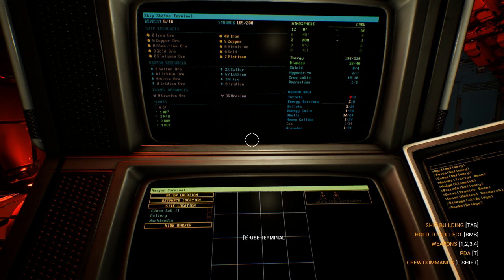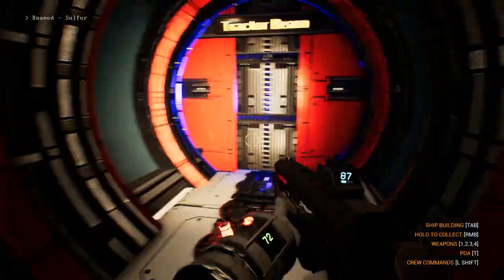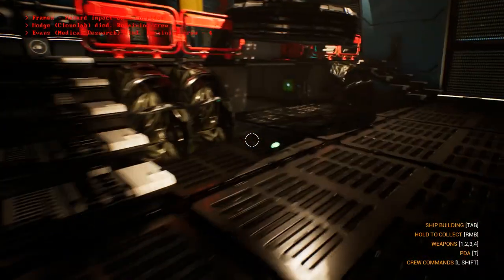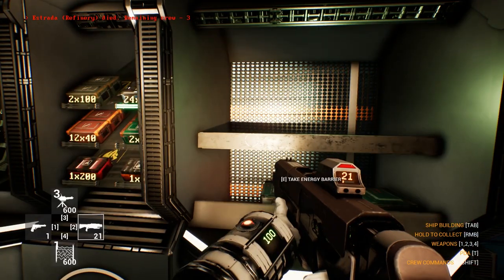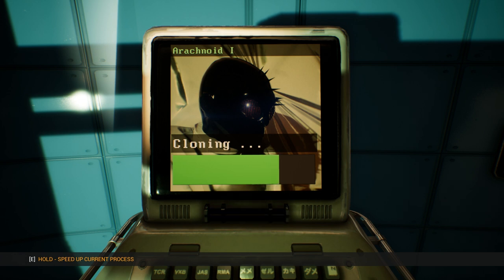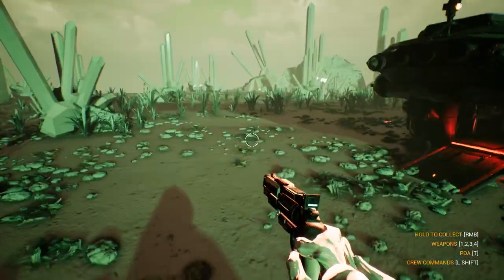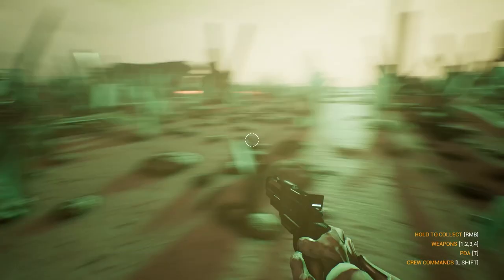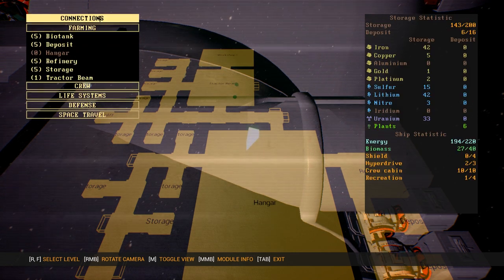Let's Play Genesis Alpha One - PC Gameplay Part 17 - Can't Catch A Break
In a near future ravaged by wars, corrupt regimes and devastating pollution, influential corporations have created the Genesis program in a last-ditch attempt to save humanity.
As the Captain of a Genesis starship, you journey into uncharted space on the ultimate mission. Build and manage a space vessel, farm resources, deal with terrifying alien infestations, clone creatures and explore a vast, randomly generated universe.

Your goal: Find new homes for humanity’s DNA and save the species from extinction.
A ROGUELIKE ON AN EPIC SCALE

Every journey in Genesis Alpha One begins with a huge, randomised galaxy filled with adventure and peril. Discover new planets, encounter asteroid fields, survive hostile encounters as you explore the vastness of space.
Death is permanent so every crew members life matters, and every decision must be carefully considered.
BUILD AND MANAGE YOUR UNIQUE STARSHIP

Starting with a small vessel, you’ll have to build and maintain an intergalactic ark by combining dozens of upgradable spaceship modules including crew quarters, workshops, hangars, clone labs and greenhouses.
Using an intuitive building menu, easily snap together the pieces of your ship to tailor it to your playstyle. Develop your vessel and then explore your creation in first person.
BATTLE ALIEN INFESTATIONS

Alien infestations can spread quickly, contaminating the ship and crew. It’s imperative to wipe them out before you become overwhelmed and your ship is destroyed!
An arsenal of weapons and defences can be researched to help you fight the alien threat. Unleash Turrets, Force Fields, Laser Blasters, Shotguns, Rifles, Grenade Launchers, Rocket Launchers, Flamethrowers or alien weapons to devastate hostile lifeforms.
CLONE YOUR CREW AND CREATE NEW LIFEFORMS

As your ship grows, so must your crew. Using ground-breaking cloning technology, your crew will expand to meet the needs of the ship.
Loot DNA samples from the aliens you encounter across the galaxy and splice them with members of your crew to give humanity a chance to prosper with abilities far beyond what was previously imagined.
HARVEST RESOURCES FROM THE VASTNESS OF SPACE

Roaming the immense universe won’t be possible without gathering resources. Elements such as Iron, Copper, Uranium and Plutonium must be mined from planets and then refined on-board your ship. These will be utilised to build new modules, weapons, clones and tools.